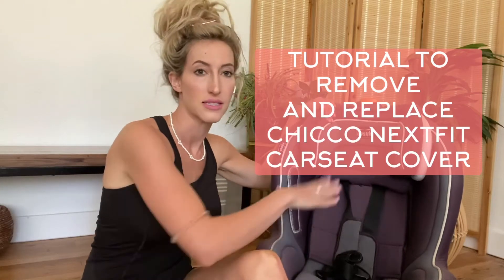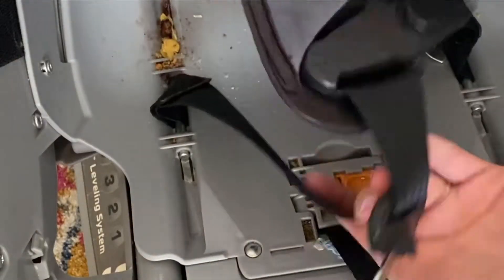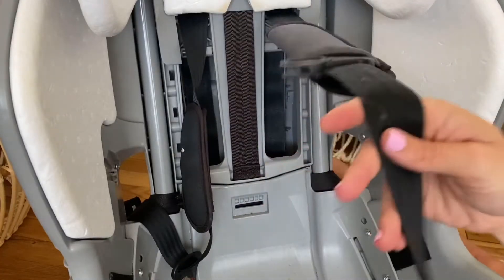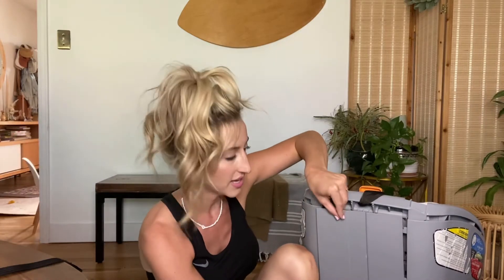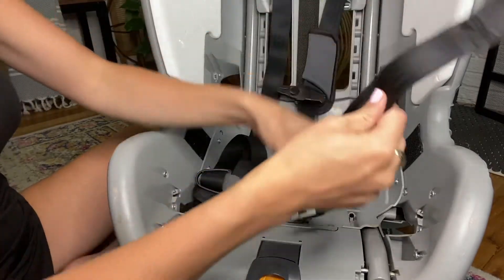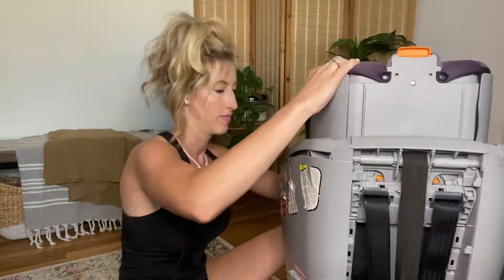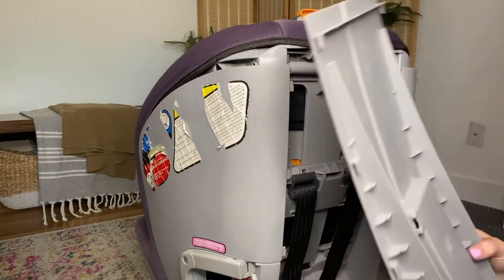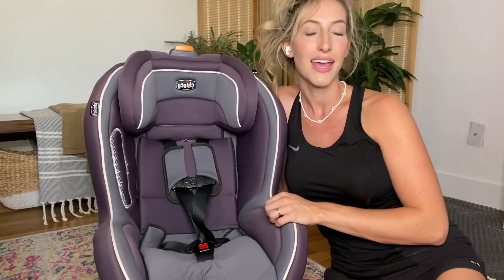REMOVING AND REPLACING CHICCO NEXT FIT CONVERTIBLE CARSEAT COVER. Easier method to replace straps.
I remade this tutorial with an easier method to replace the straps. I also made it a little quicker than my last tutorial! Hope it helps!